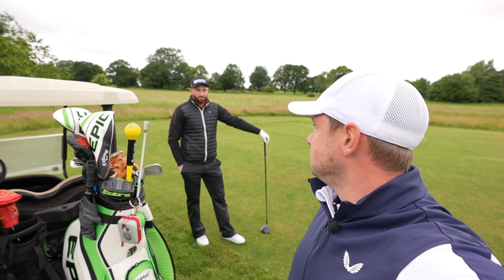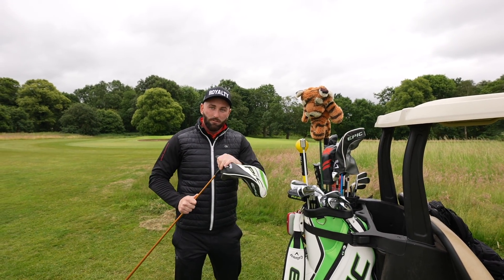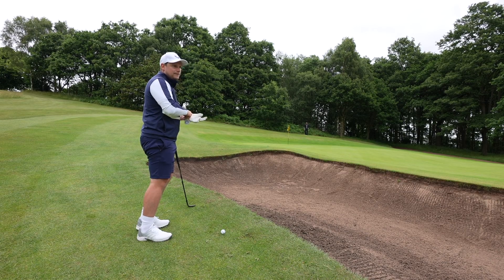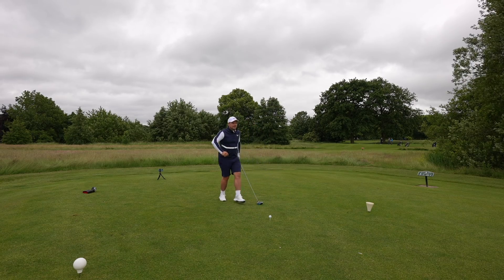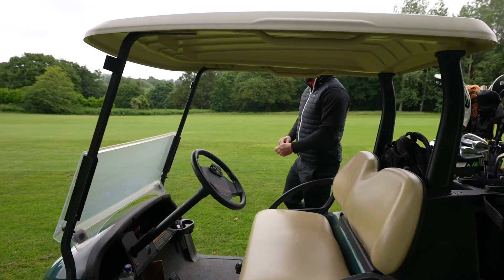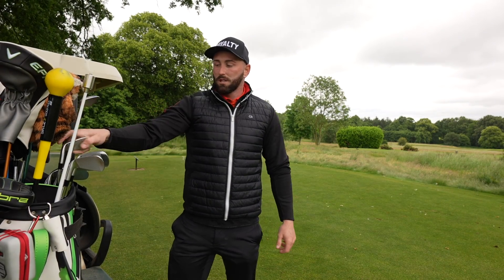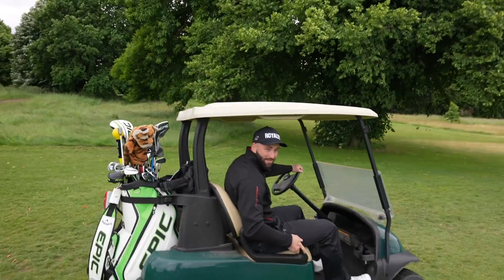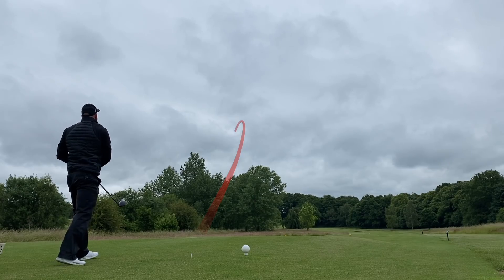THIS +1 HANDICAP GOLFER DRIVES IT 400+ YARDS!?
THIS +1 HANDICAP GOLFER DRIVES IT 400+ YARDS!? Often when playing golf we talk about smashing long drives. Hitting long drives is the most fun part of playing golf. We all want to hit longer drives, smash longer drives, learn how to the the golf ball further. In this video I play with Bry Roberts a long drive specialist you may have seen before on the Golf Mates channel. Bry hits it so far its crazy, make sure to check out his new Youtube Channel.. What driver does he use? what is the longest driver of 2021? the best driver of 2021? the most forgiving driver of 2021? surely he doesn't need a forgiving driver? let's do it... and let's do it now!